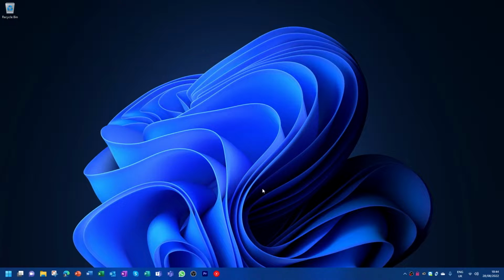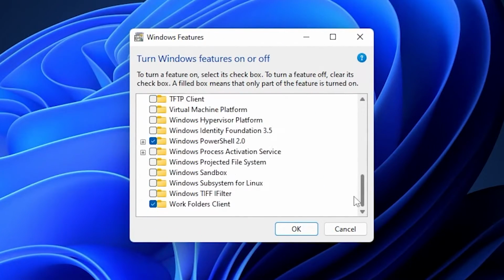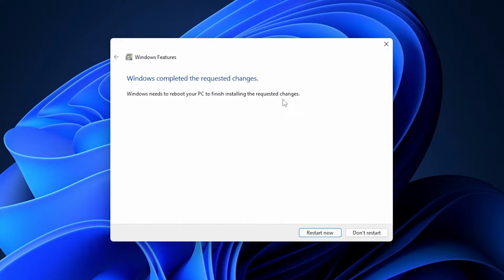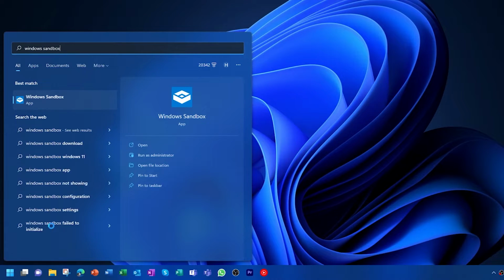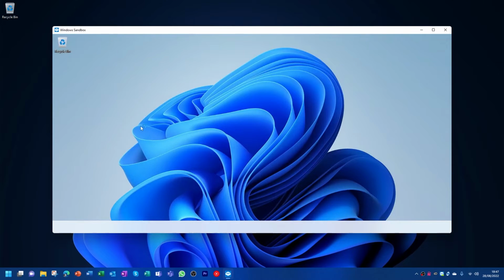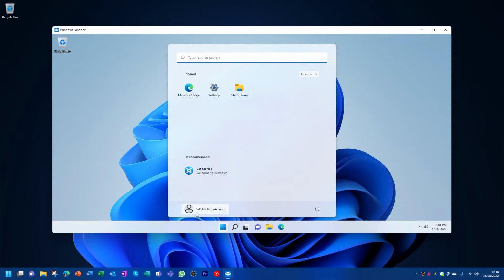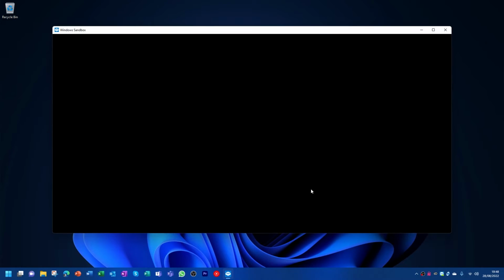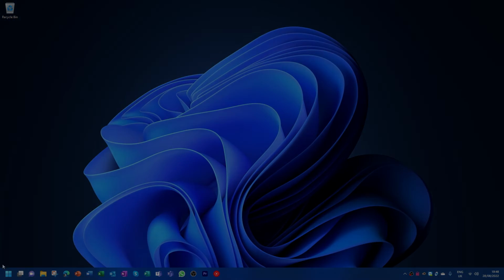How To Install WINDOWS SANDBOX!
In this video, we demonstrate how to install and access Windows Sandbox. This is a built-in feature for Windows, which allows you to have an isolated Windows environment for one-time testing purposes.

The Windows Sandbox will be running the version of Windows that your host PC is running. So, if your PC is running Win10, the Sandbox will run Win10. If your PC is running Win11, the Sandbox will run Win11.

Note that once you close down the Sandbox, all data in it is permanently deleted. Even if you restart it. It will be logged into the WDAUtilityAccount (Windows Defender Utility Account) by default. This account has administrative right in the Sandbox, so you won't be hit by any administrator restrictions. The Sandbox will run a non-activated copy of Windows Enterprise.

As a final point, if your host PC is managed by an organisation, they may restrict your access to the Windows Sandbox feature.

Microsoft's official documentation about Windows Sandbox